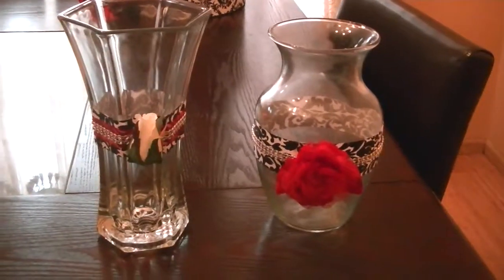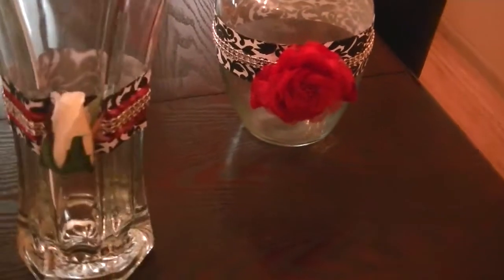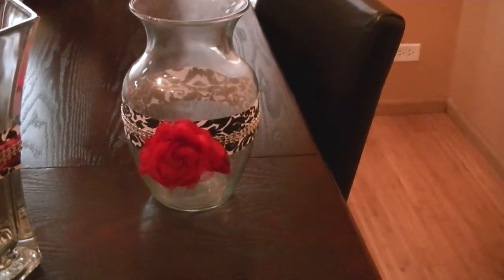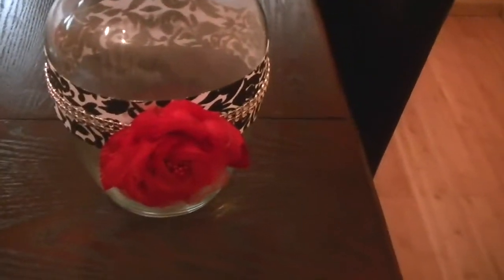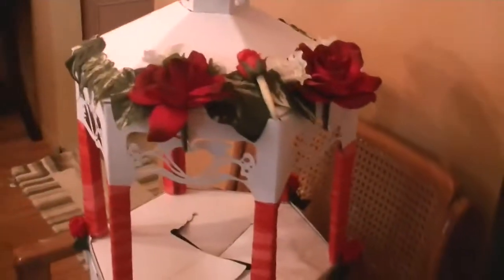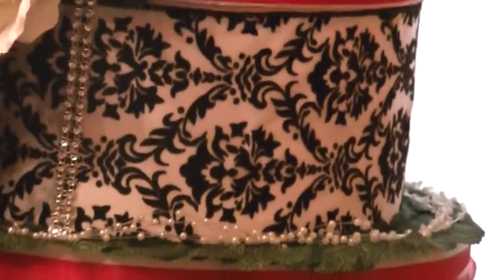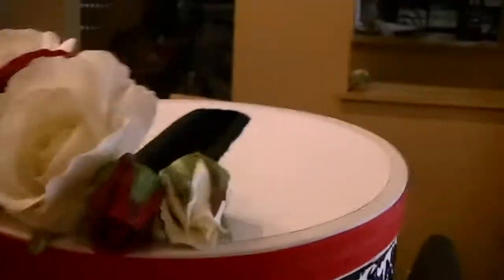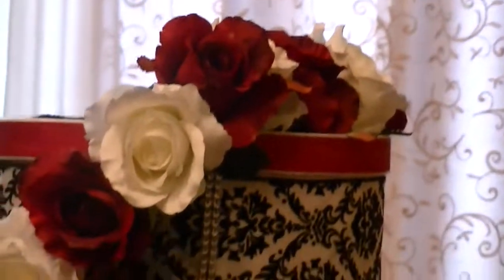Wishing Well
Sheryl